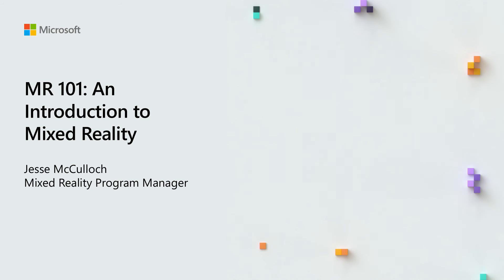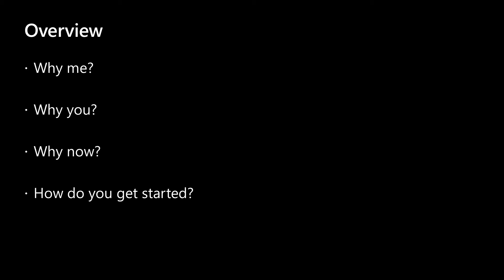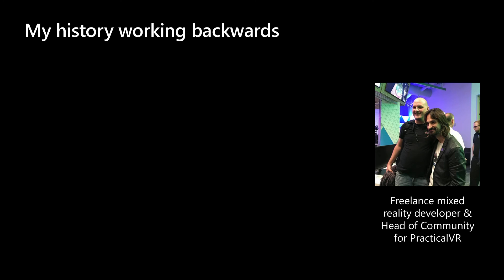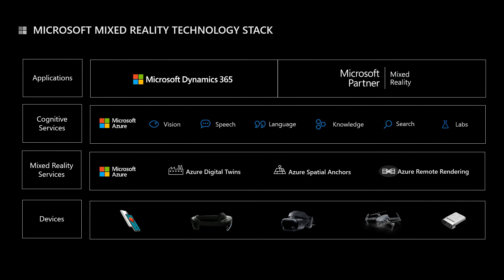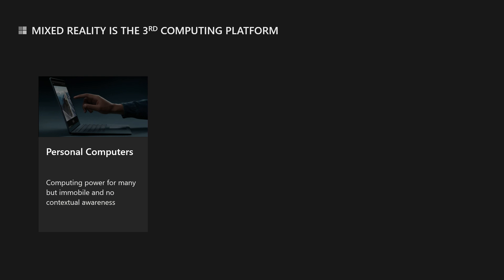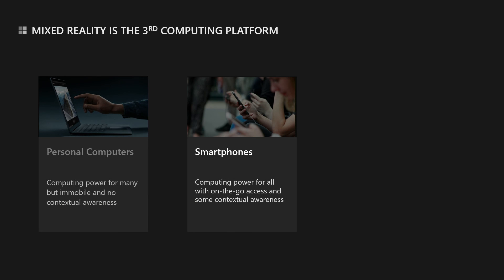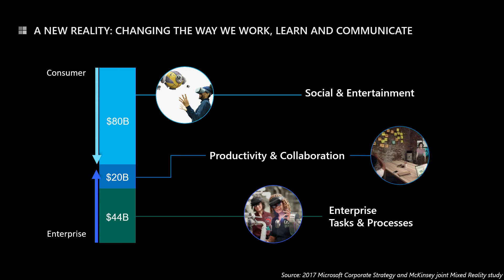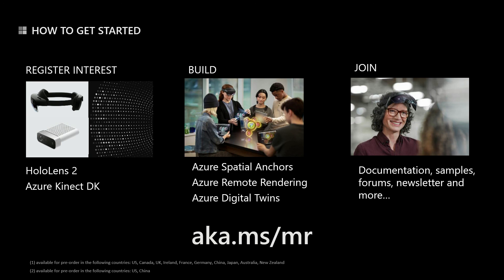MR 101: An Introduction to Mixed Reality - THR1001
From construction sites to factory floors, from operating rooms to classrooms, mixed reality is changing how we work, learn, communicate and get things done.

This session is designed to introduce Mixed Reality to  those interested in learning more about what it means to go from a 2D to a 3D-world, the total addressable market for mixed reality, the real-world use cases that are changing the world today, and the basics of developing mixed reality apps.